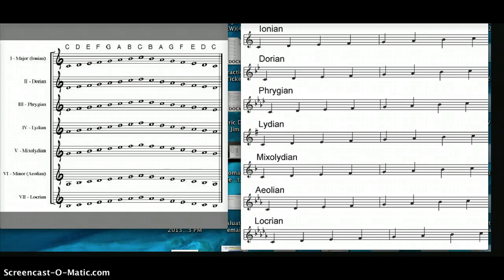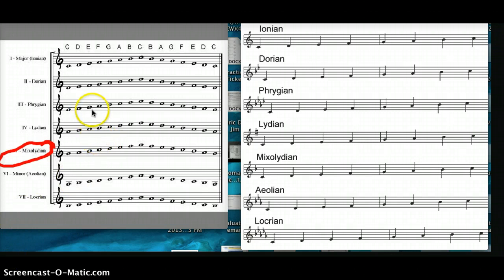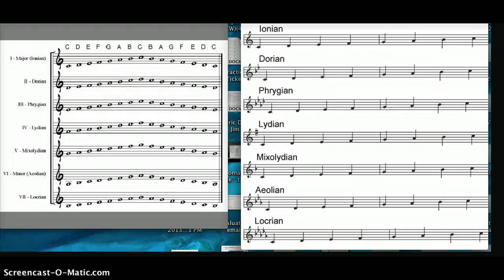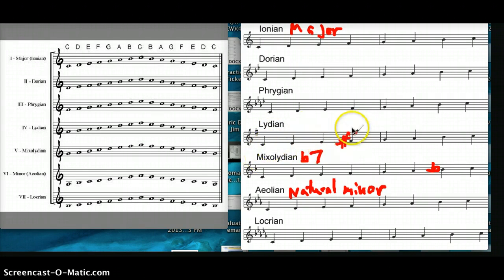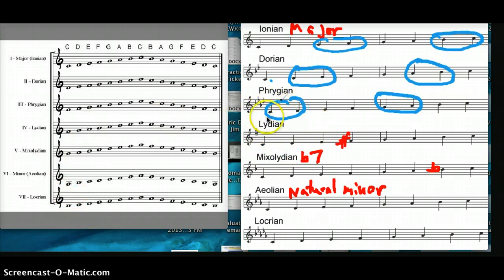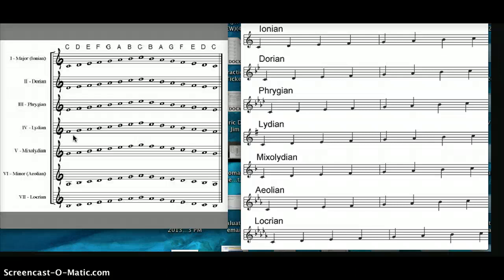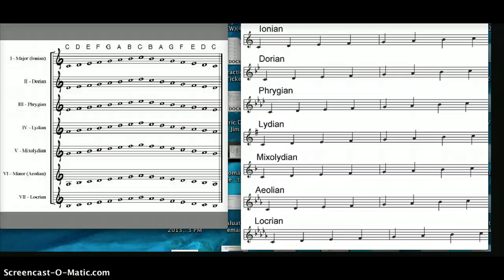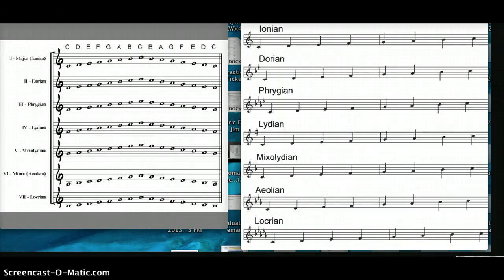AP Music Theory: Modes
An overview on modes